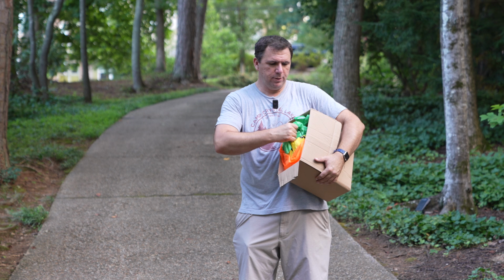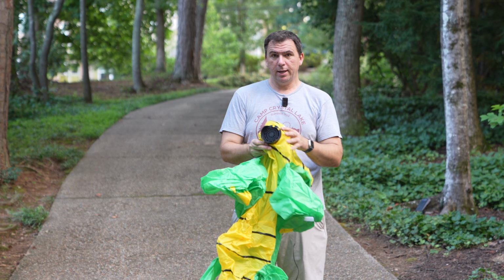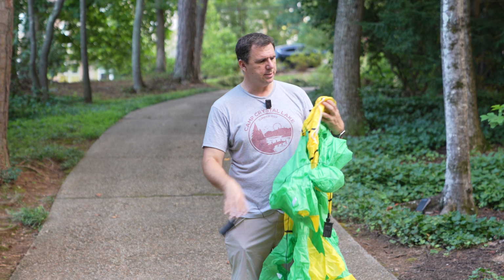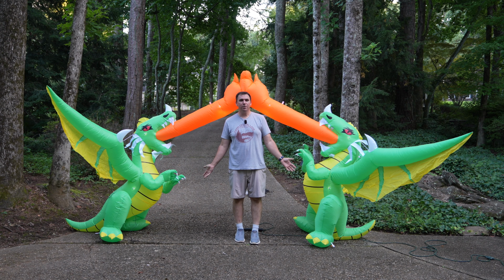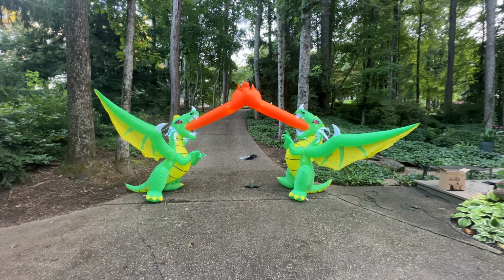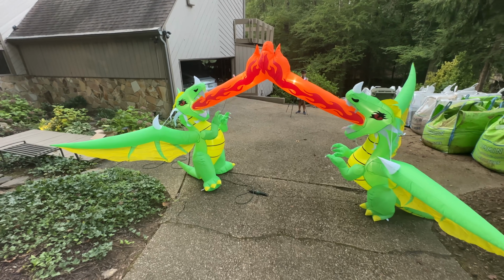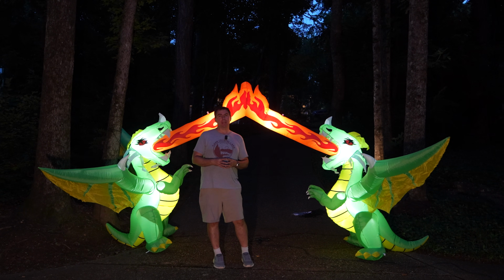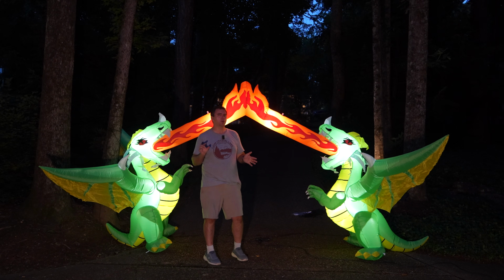Waste of Money? Dual Dragon Inflatable Archway with Terrible Reviews - Halloween Decoration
Let's take a look at a dueling dragon inflatable for my Halloween display!

🎃 Time Stamps:
00:00 - Introduction
00:34 - Unboxing
02:40 - Inflation
03:00 - Initial Thoughts
03:57 - A Closer Look
05:04 - Nighttime & Final Thoughts
06:21 - Thank Yous, Patron Shoutout & Goodbye!

👻 Don't forget to subscribe to our channel for more Happy Haunting content, and hit the bell icon to stay notified about our latest Halloween prop unboxings, reviews, and DIY decoration tips.

Allison Waldron
Craig Thomas
H&M Sylvester
Halloween Not Horror
Jackie Diaz
Jeremy B.
Kim Pomplin
Luzarely Barragan
Monahan Spooky Trail
Nancy Hoffman
Pitito's Cemetery of Guayama
Simple Relaxation ASMR
Spooky Spectacle
Steph and Cam, The Ghoulyweds
Teara
Tiffany Hoyle